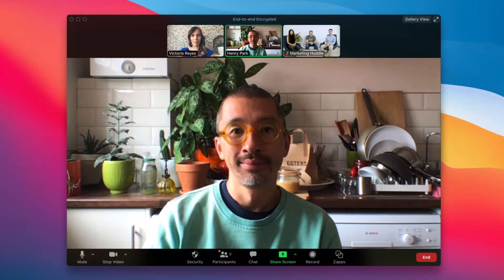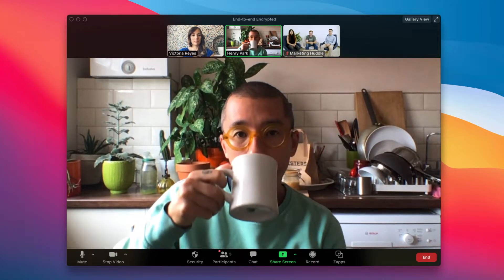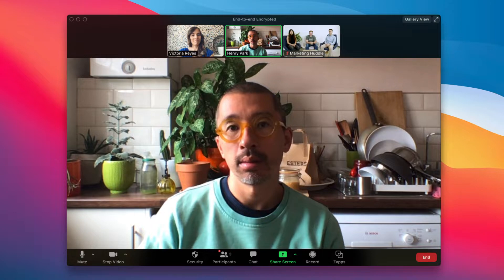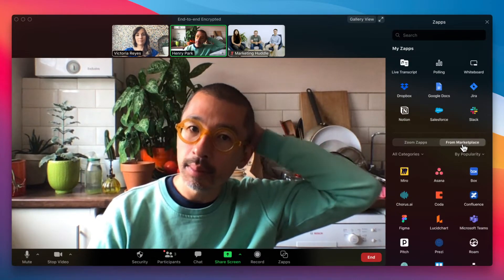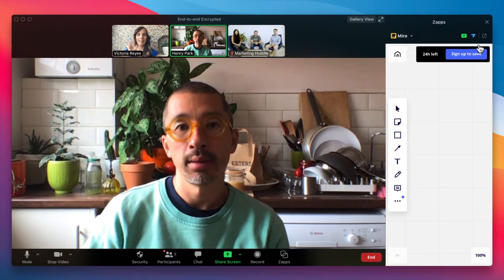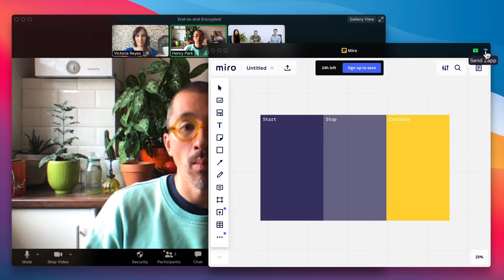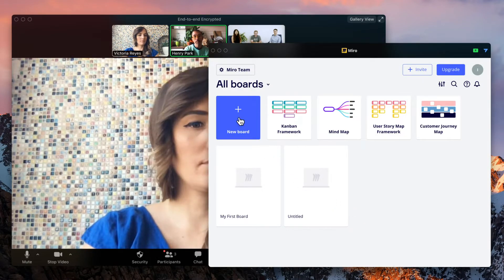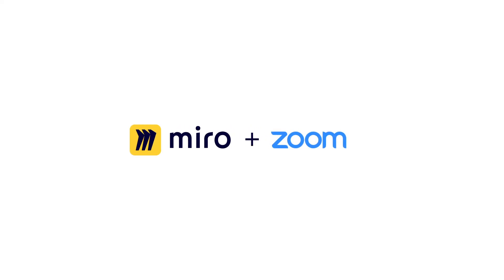Miro Zoom App: Early Preview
Get an exclusive first look at the Miro Zoom App! With this early preview, discover how you can bring the power of Miro’s collaborative whiteboard directly into your Zoom meetings. Elevate your virtual sessions by brainstorming, planning, and problem-solving in real-time, all without leaving the Zoom environment.